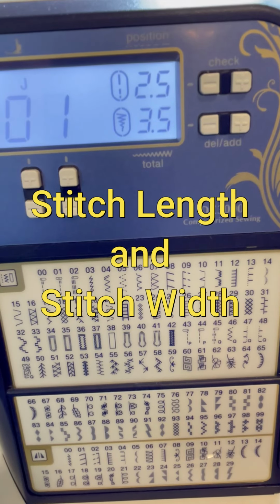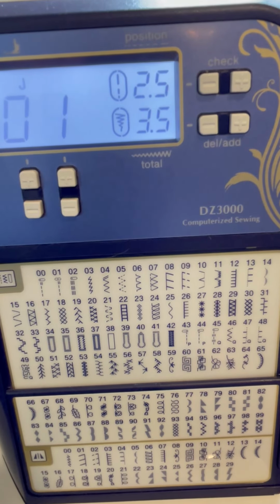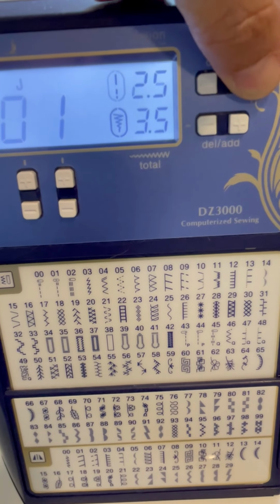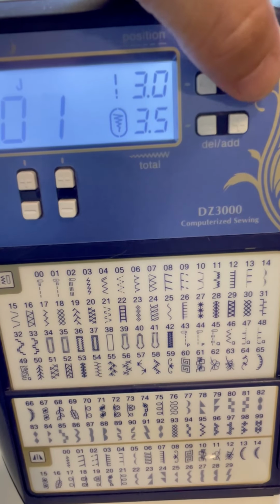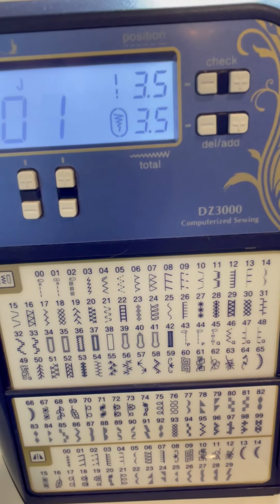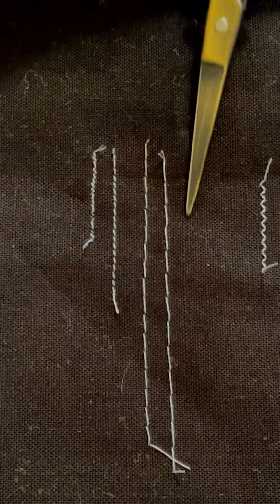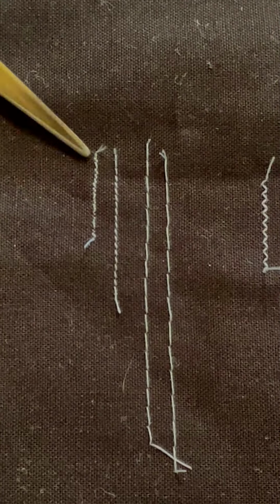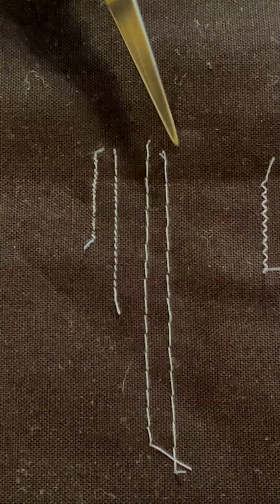Intro to Stitch Length and Stitch Width - Sewing 101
Stitch length and stitch width control how long and how wide your stitches are. For straight stitches, you only use the length, but for zig zags and other side-to-side stitches, you need a combination of length and width.